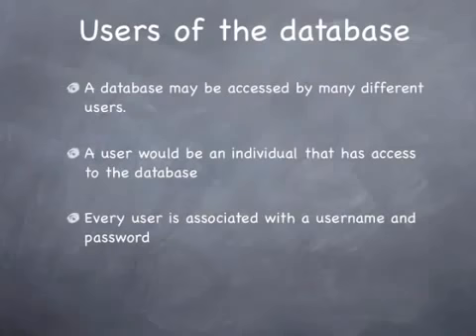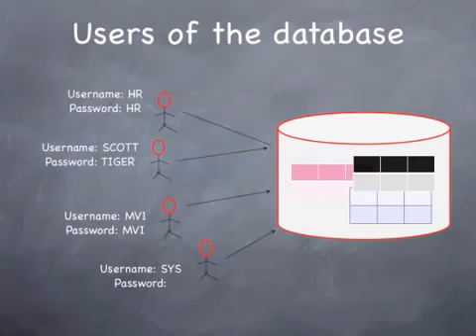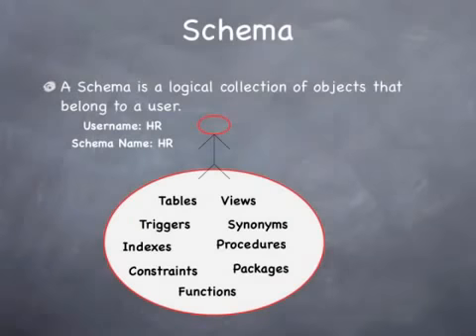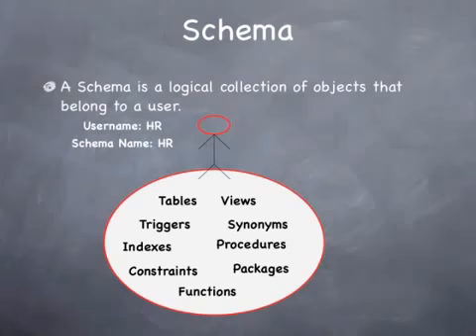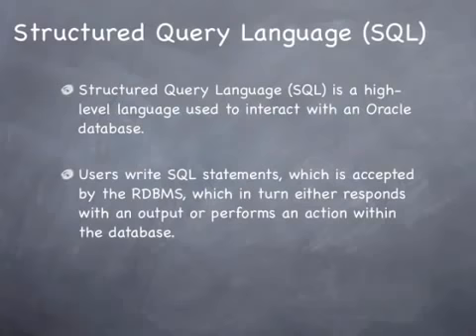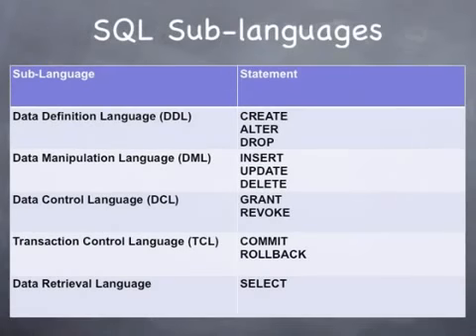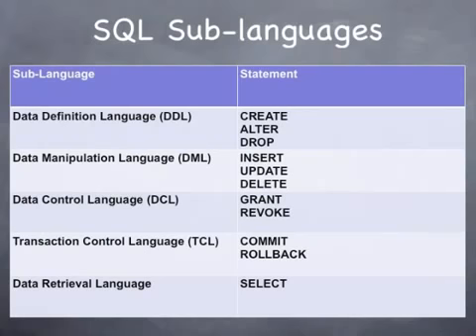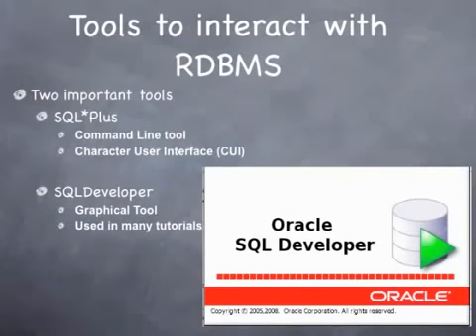Oracle Database Concepts Part 2 YouTube